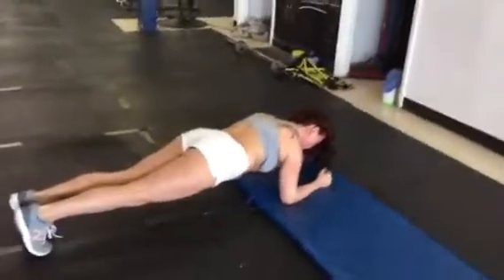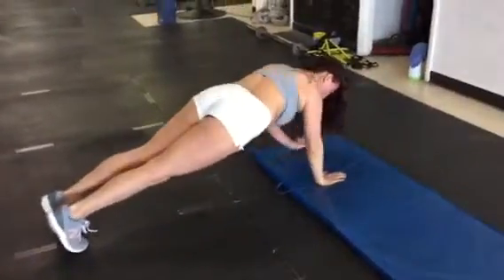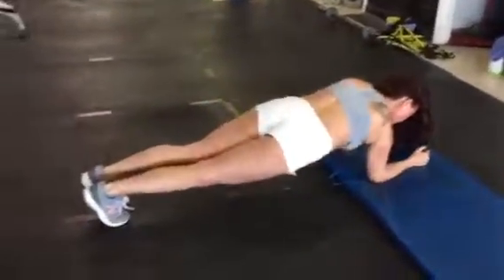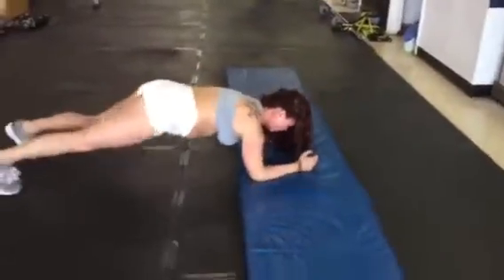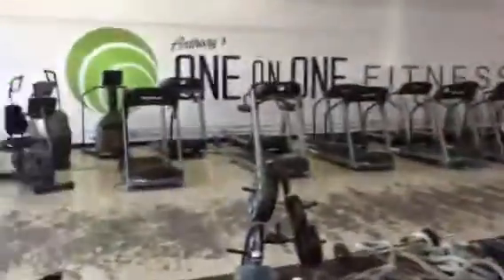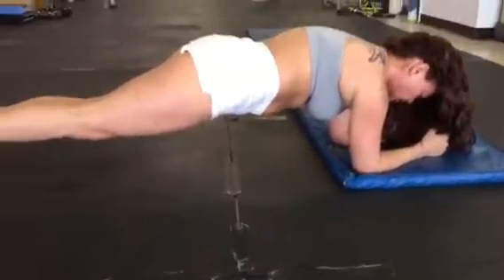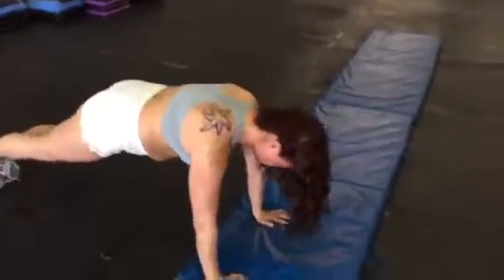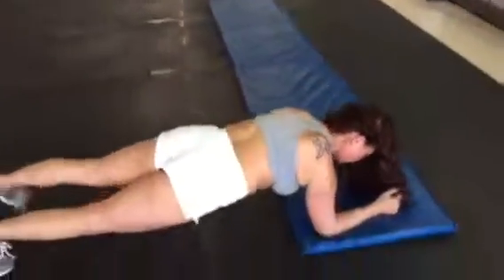Hotttt fit chick walking plank abs training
June 2016...Ashley has now lost over FIFTY POUNDS!!! Ashley rocking the walking plank with great form!!!